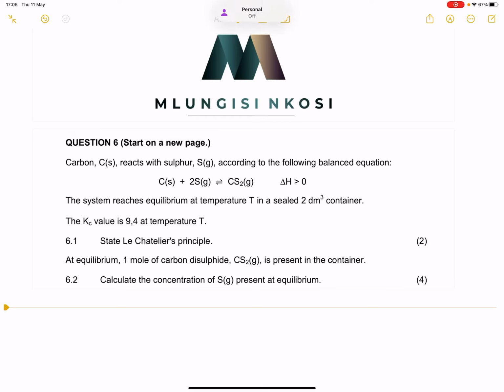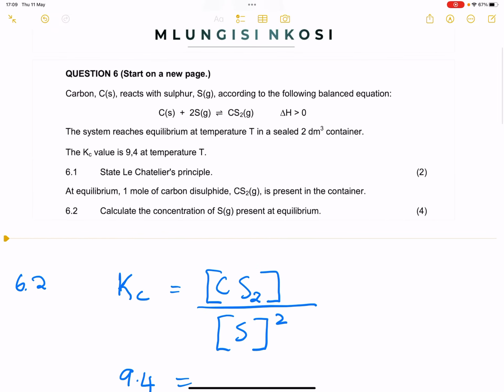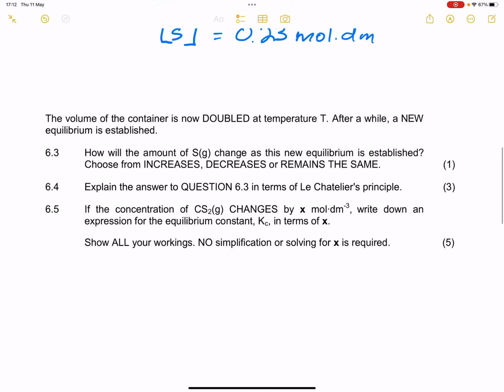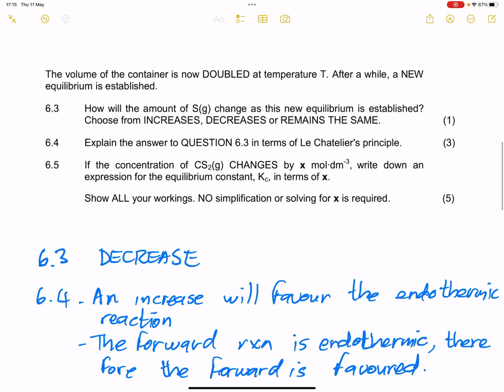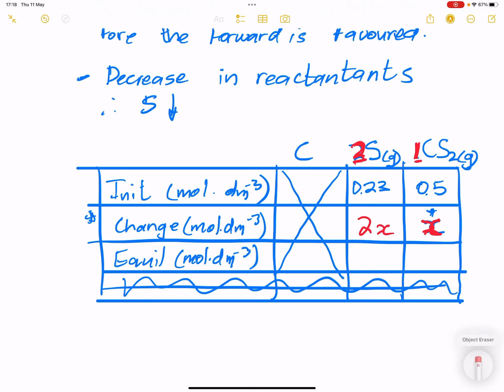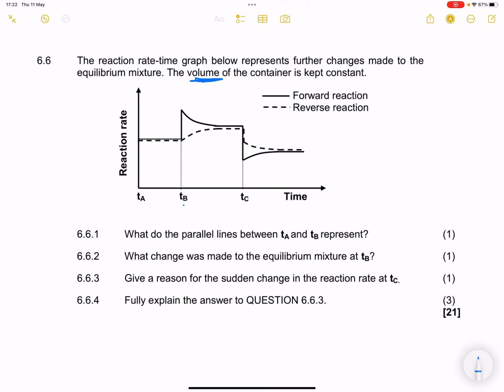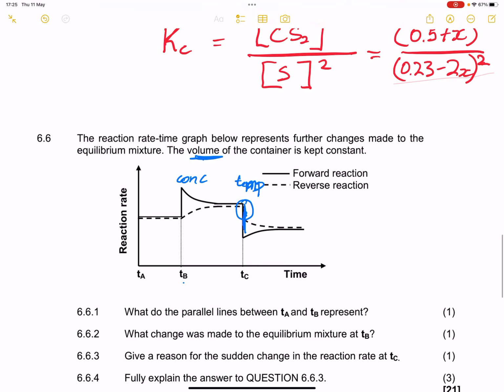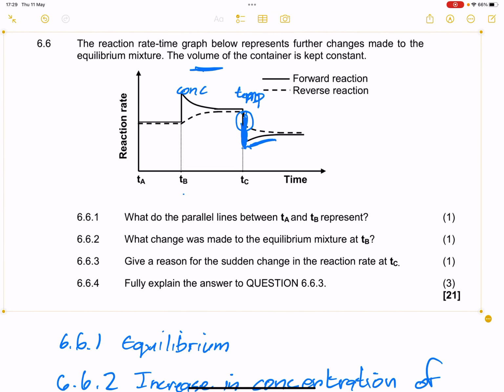Chemical Equilibrium | November 2022 | Question 6 | Mlungisi Nkosi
Memo walkthrough of November 2022 DBE Exam on Chemical Equilibrium, KC Calculations applications of Le Chartelie’s principle